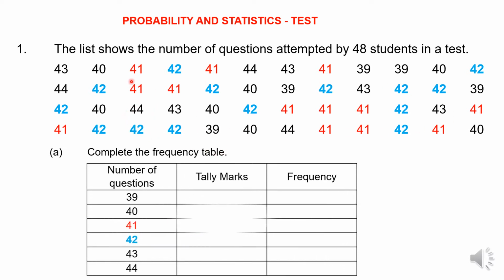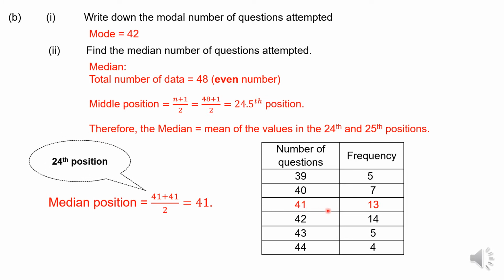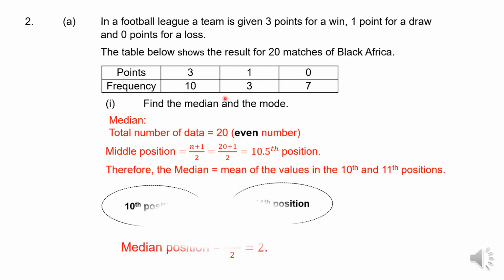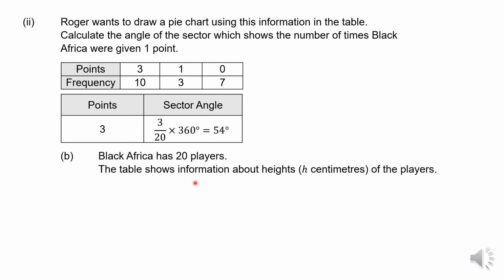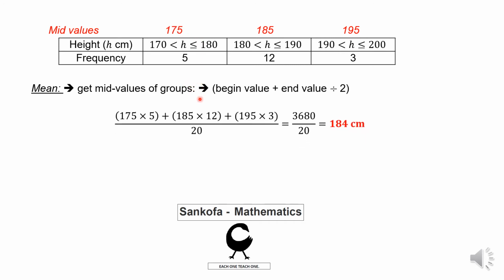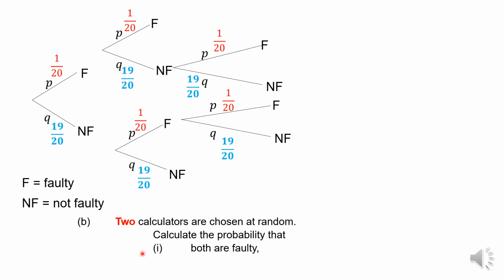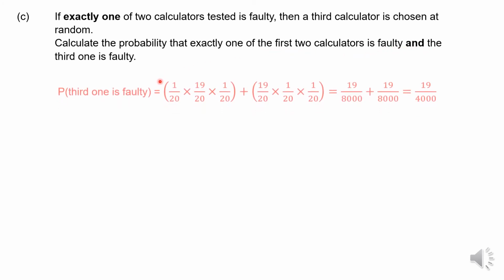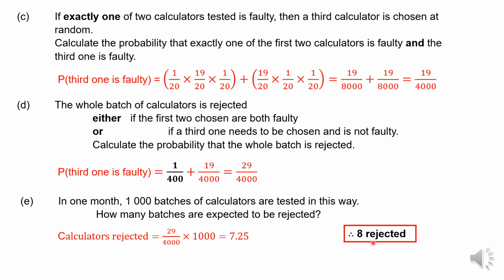Statistics and Probability Test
Revision Test